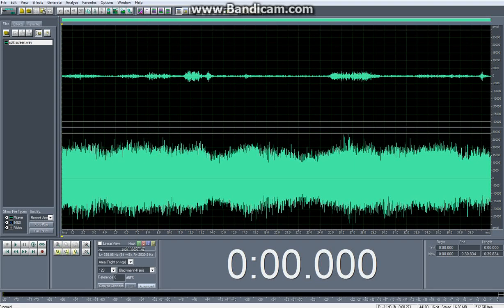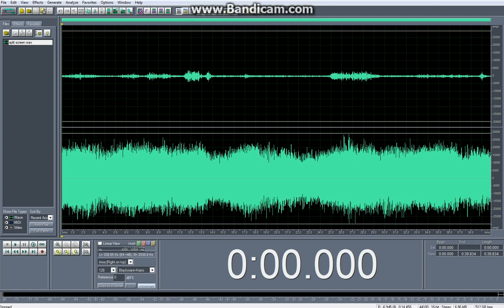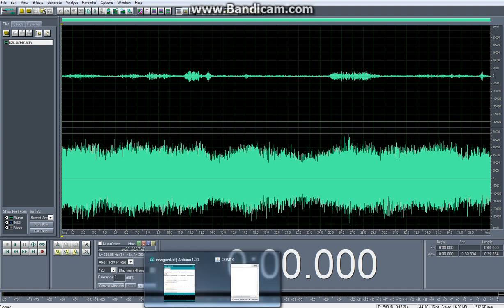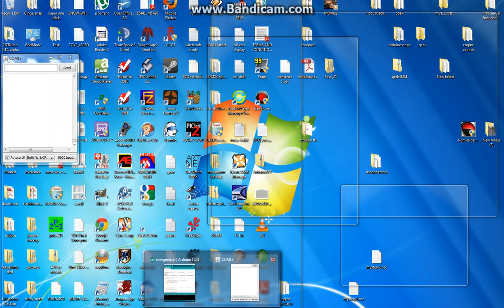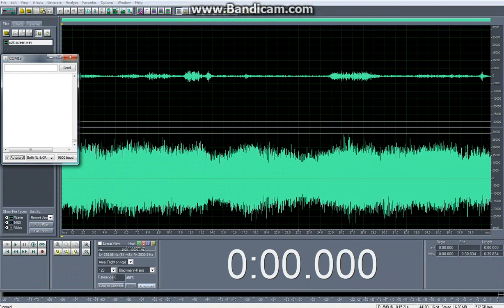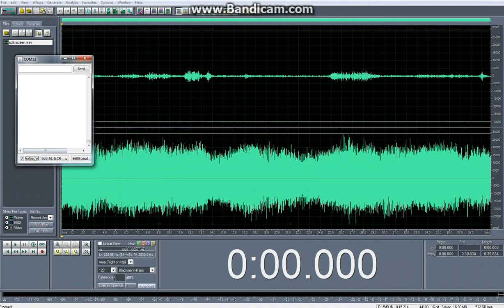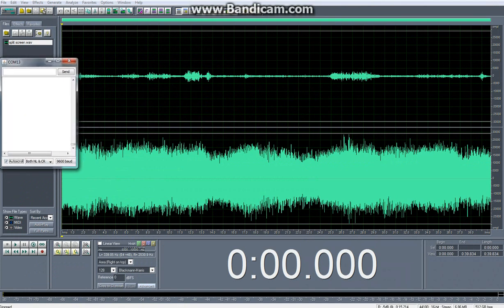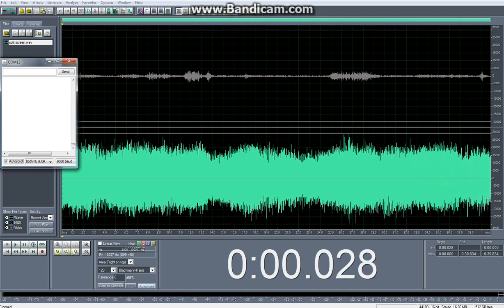Rx8 Arduino knock detector/light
Early stages of a Rx8 knock light/control system running on an arduino.

The actual knock detection is a goertzel algorithm with a hamming filter that is then averaged/filtered to get a numeric value for knock.